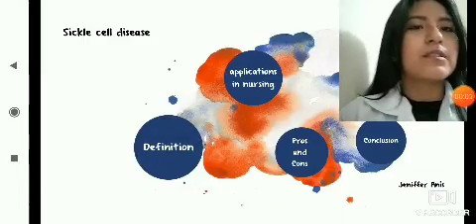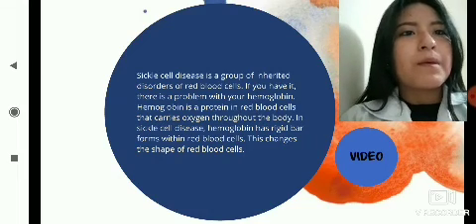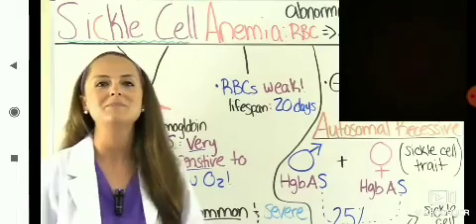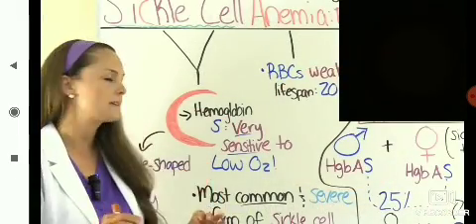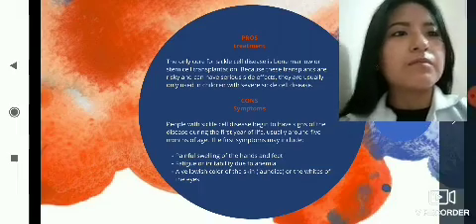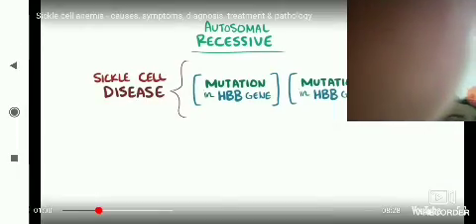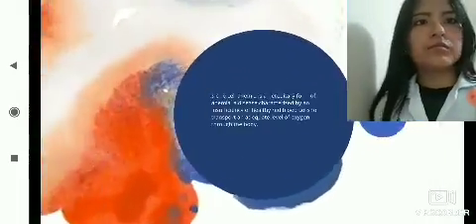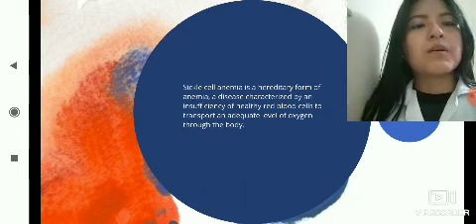Sickle cell disease